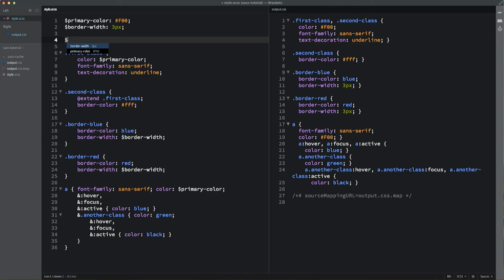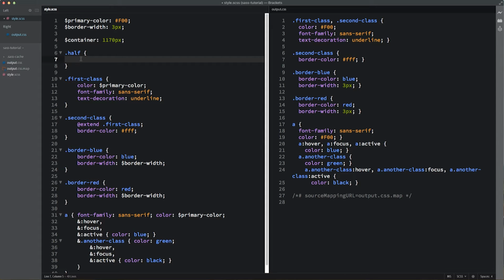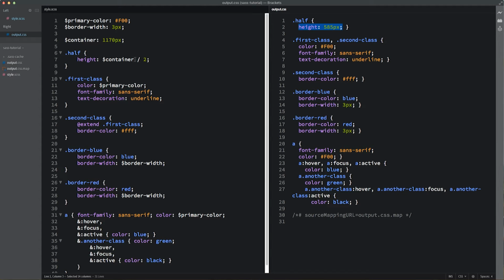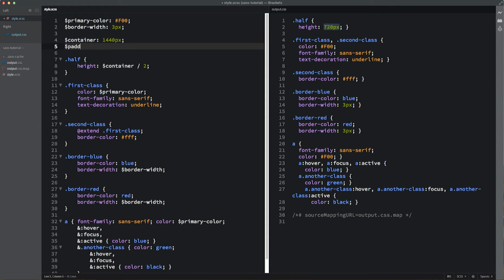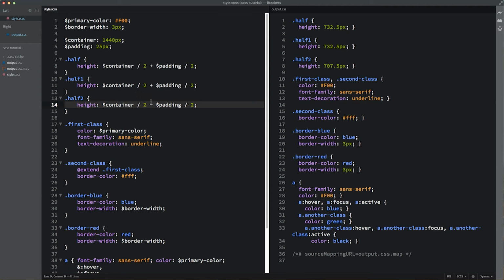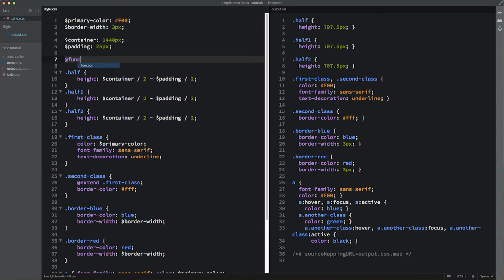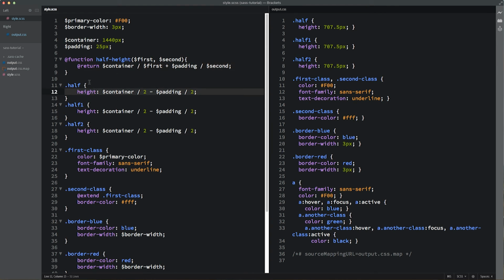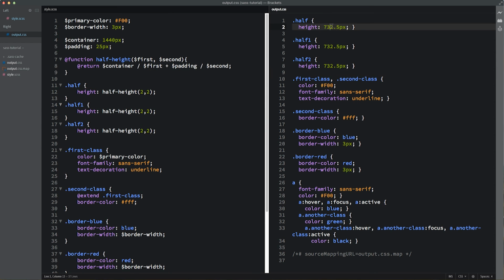Learn SASS in 5 minutes - PART 3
Alecaddd Crash Course, Learn how to code in 5 minutes.
How to use operations and Functions.

Amazon Wishlist